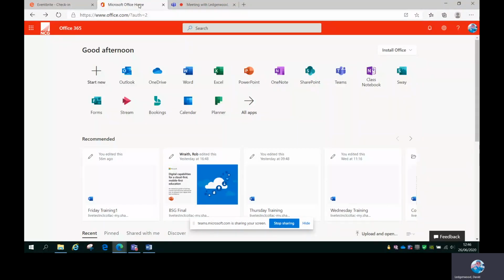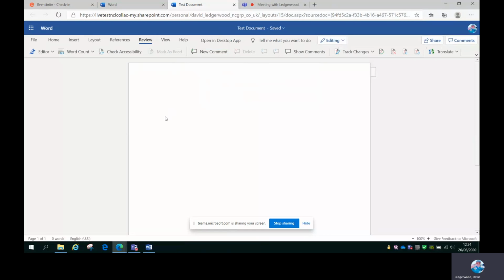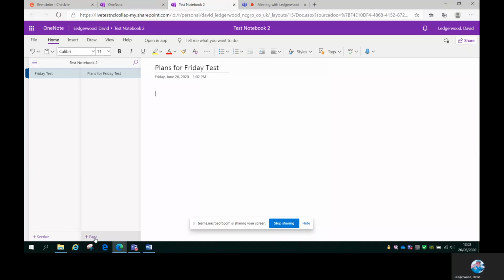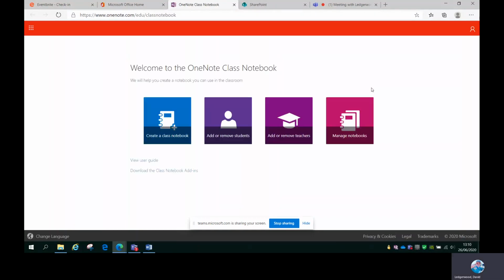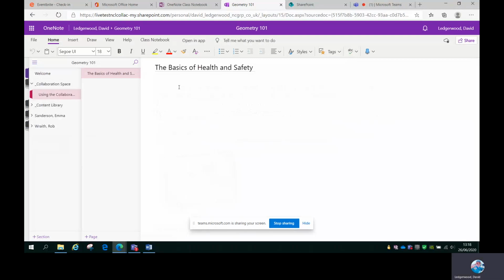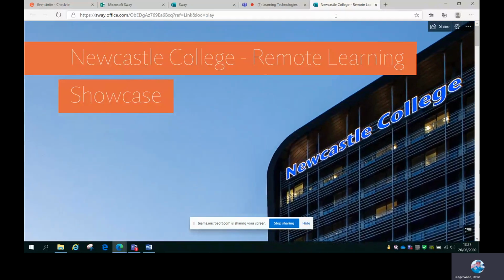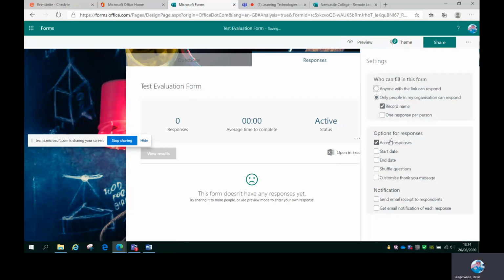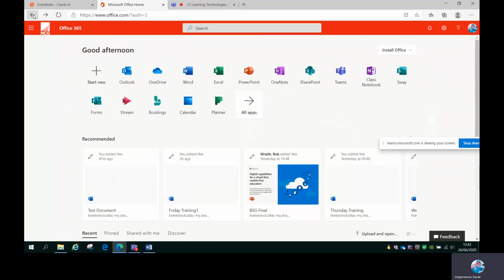Office 365 Overview